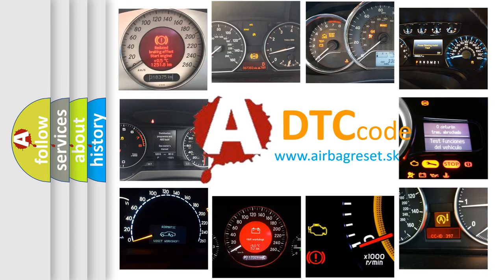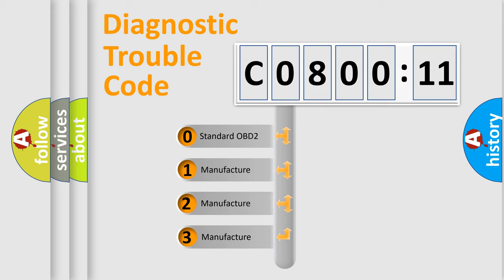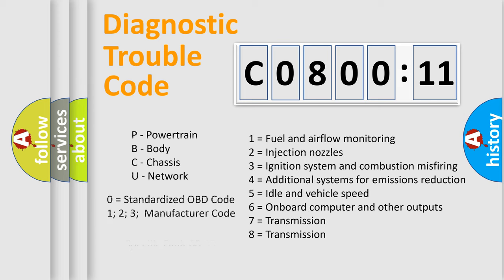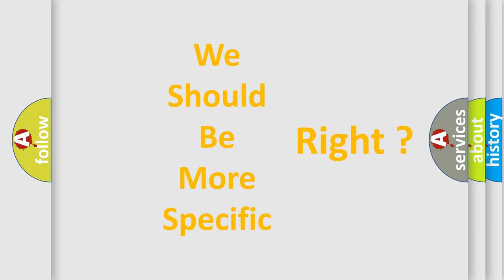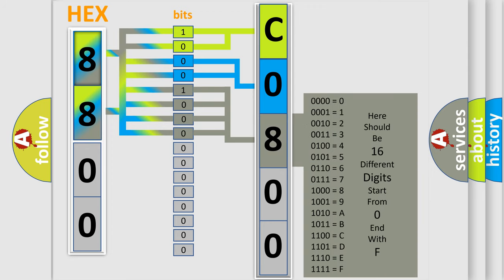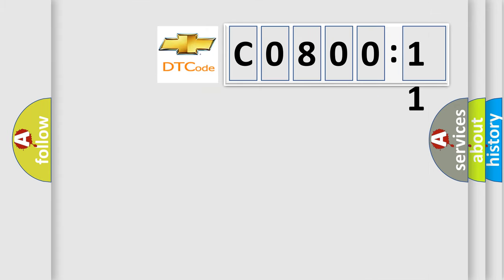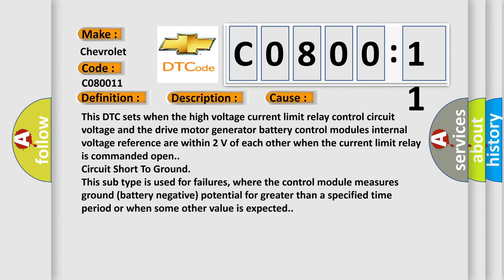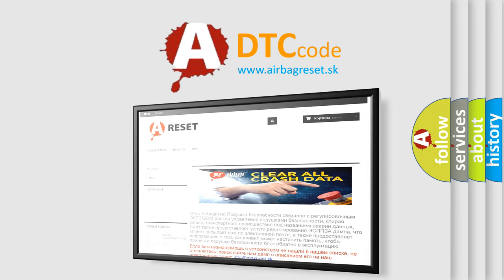DTC Chevrolet C0800-11 Short Explanation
Contents:
0:21 Basic DTC analysis according to OBD2 protocol standard.
1:48 Insight into programming
2:58 A diagnostically understandable description of the Diagnostic Trouble Code
3:05 Basic error definition

Make:
Chevrolet
Code:
C0800 11
Definition:
Hybrid Battery Precharge Contactor Control Circuit High Voltage
Description:
The ignition is ON.The 12 V battery voltage is 9-18 V.The current limit relay is commanded open.
Cause:
This DTC sets when the high voltage current limit relay control circuit voltage and the drive motor generator battery control modules internal voltage reference are within 2 V of each other when the current limit relay is commanded open.